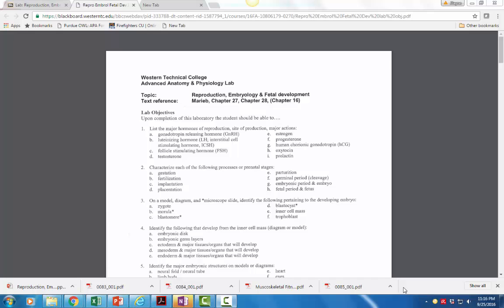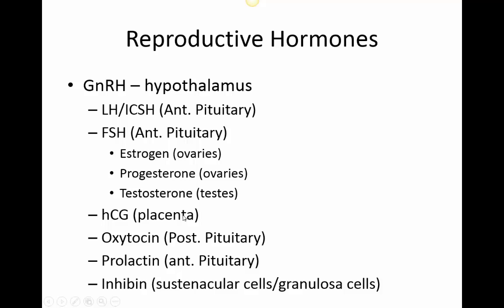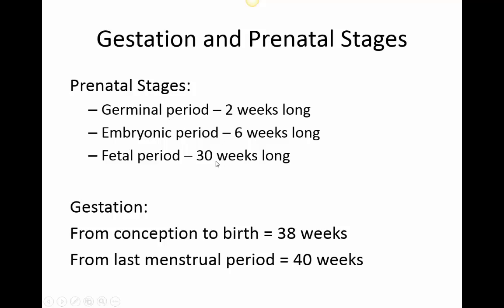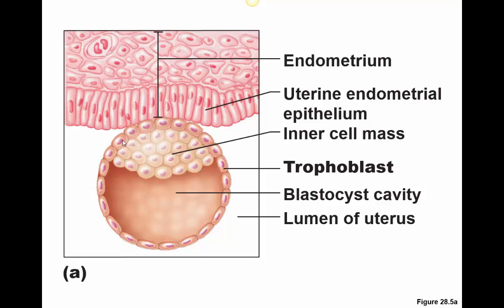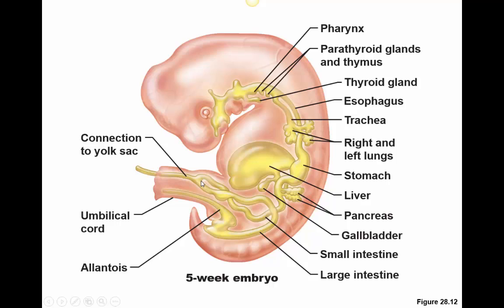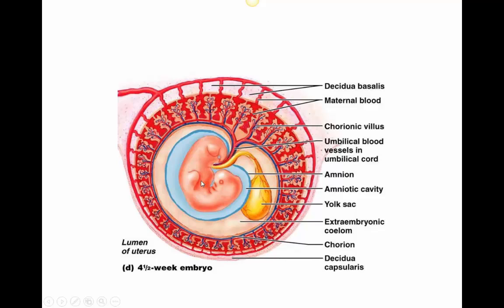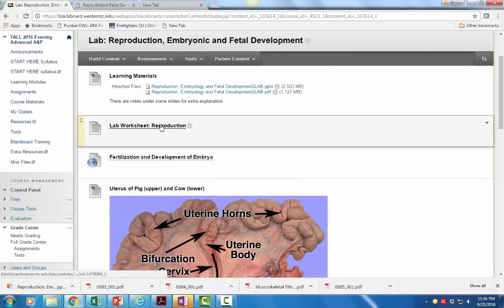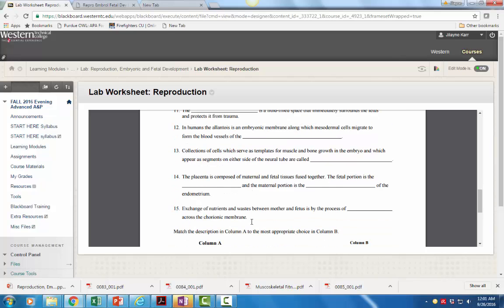Adv AP Lab Reproduction Embryol and Fetal Development